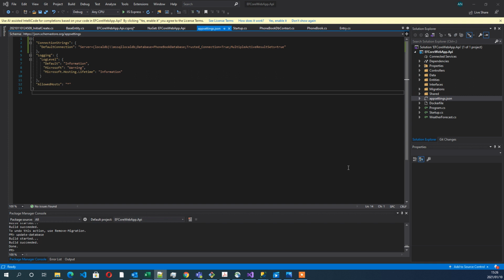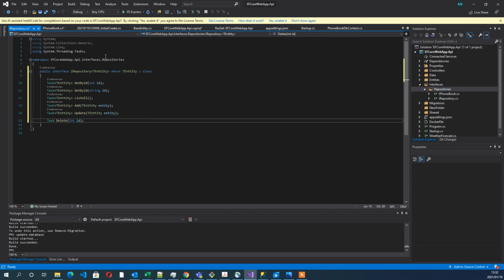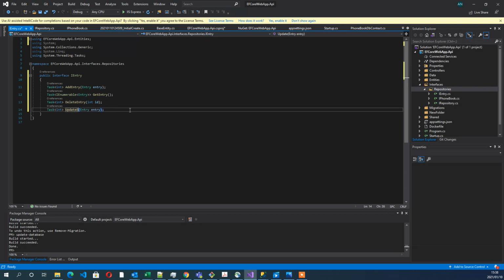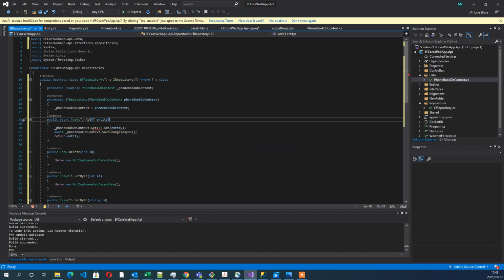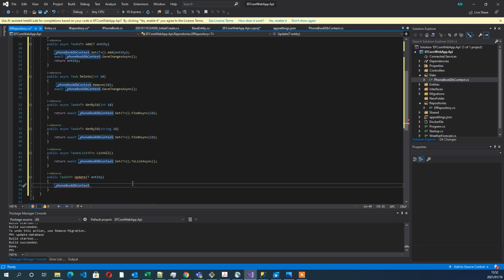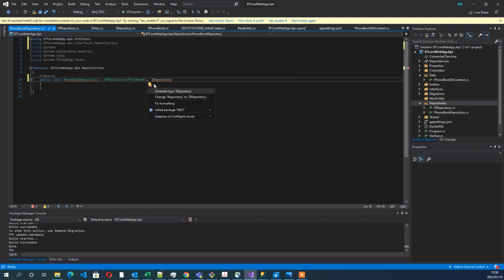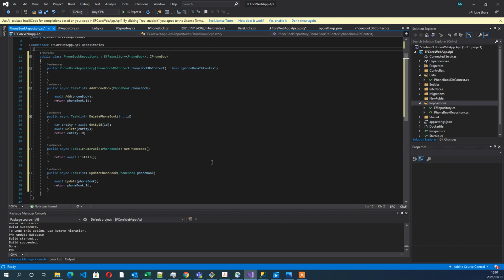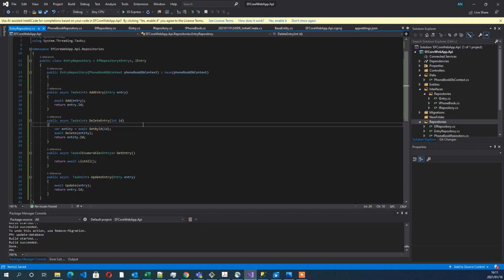Part 2 Crud operation ASP.NET Core 3.1 web api using entity framework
This view will show you how to create CRUD operation using entity frame you will learn how to design application using repository pattern in C#, and some important concept regarding SOLID principles.

Leave comments for suggestion and future videos you wanna see.